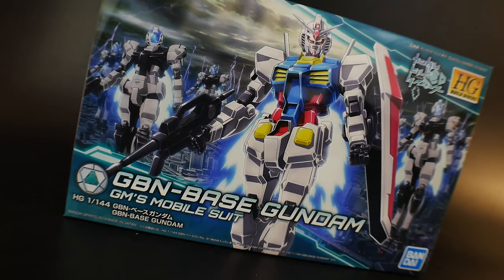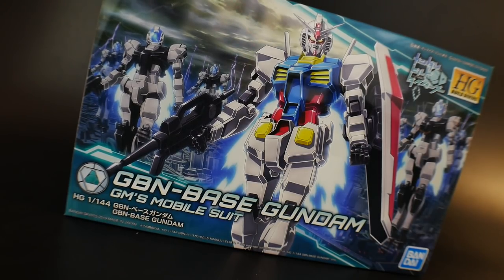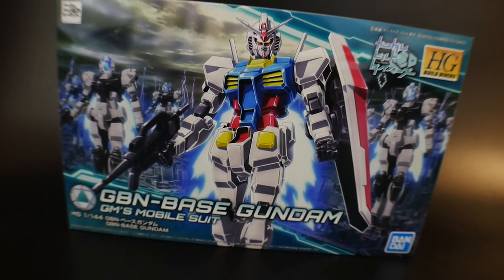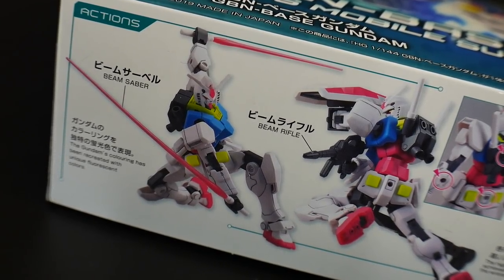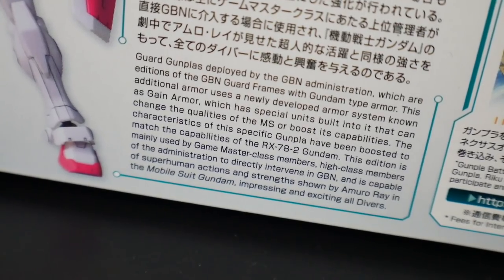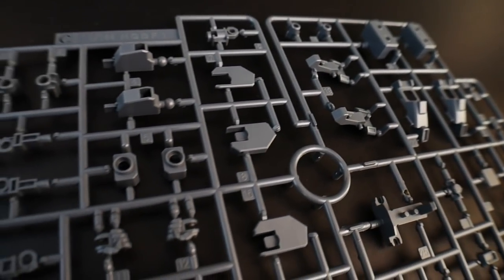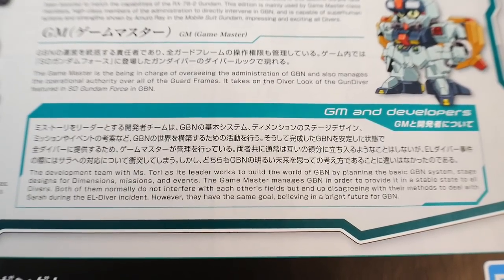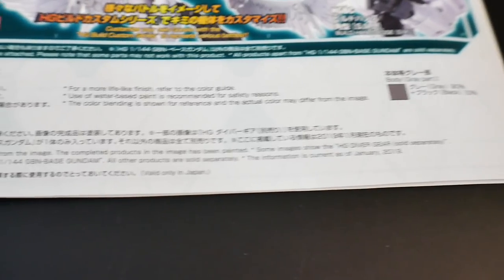HGBD 1/144 GBN-Base Gundam Unboxing